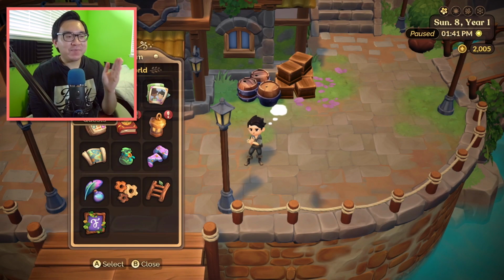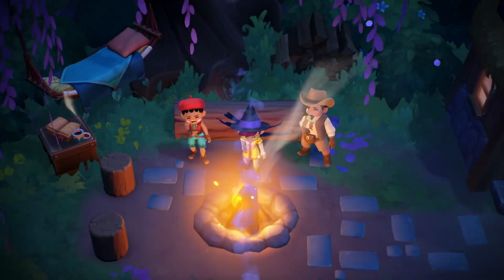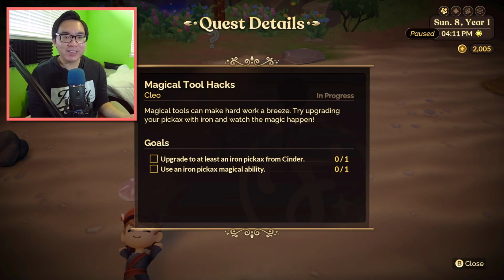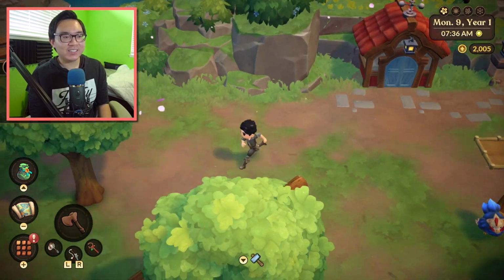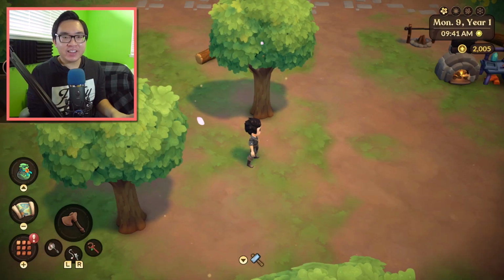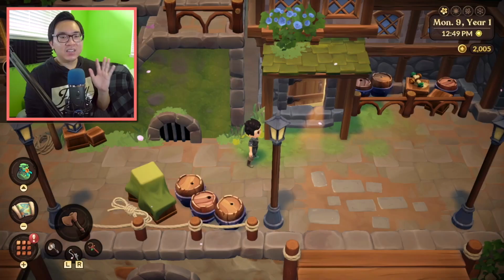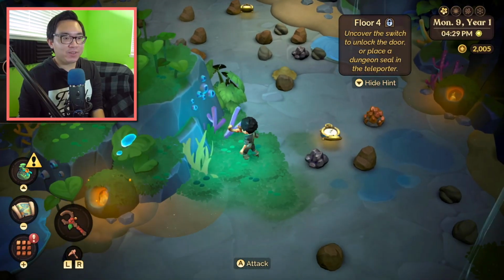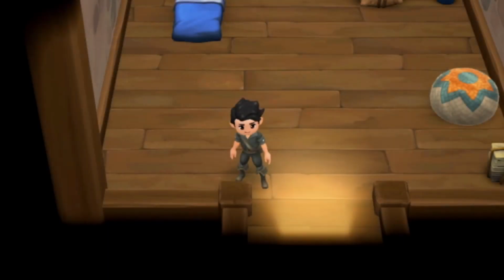THINGS TO DO in Fae Farm on Nintendo Switch! 🧚 | ChaseYama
FAE FARM is the latest cozy farm sim for Nintendo Switch! Today, I wanted to share some of the things that you can do in Fae Farm! 🧚

★ CHAPTERS ★
00:00 Intro
00:26 Quests
01:30 Relations
03:26 Farming, Fishing & Decorating
05:54 Mining

★ About Me! ★
Hi, my name is Chase! Since the age of 9, I've been making silly videos and sharing them online. Now, over 10 years later, I post a lot of videos about my love of gaming, tech, and all things nerdy!

This channel focuses on my love for video games; from Nintendo to PlayStation! On my channel, you'll find discussion videos, review videos, and more about all things gaming! 🎮